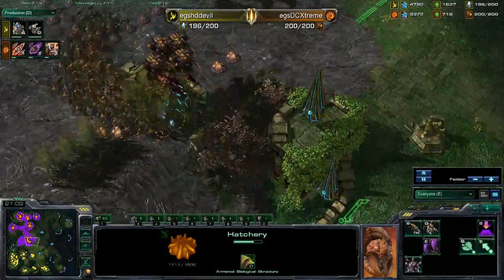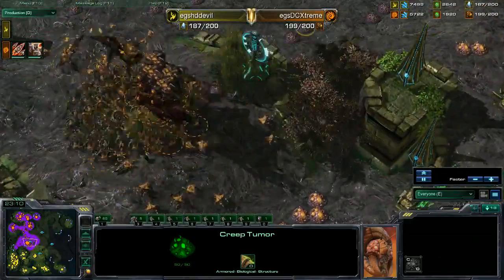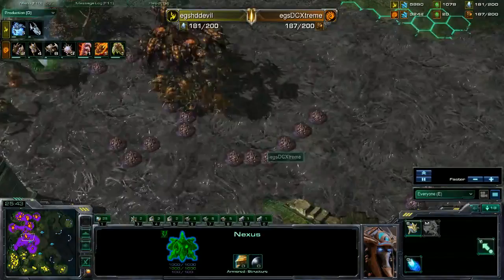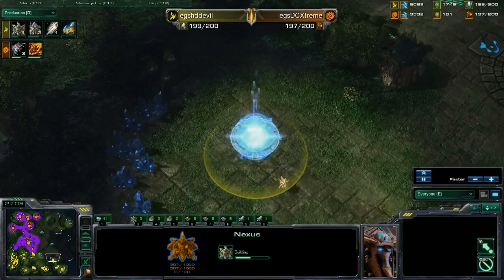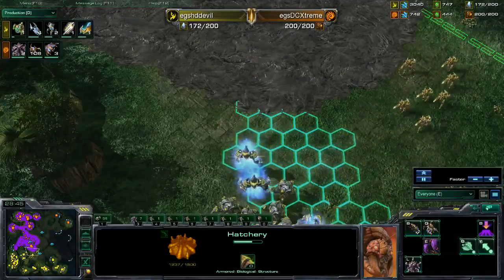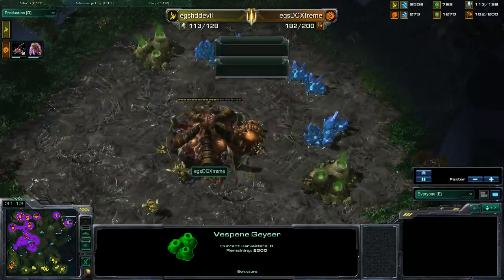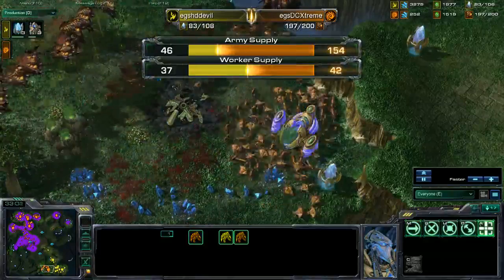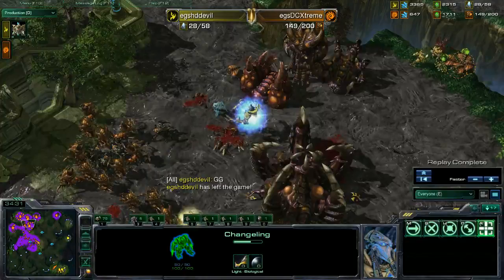esghddevil vs egsDCXtreme - 2 / 2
bo5 match